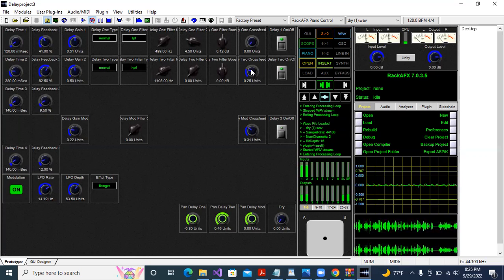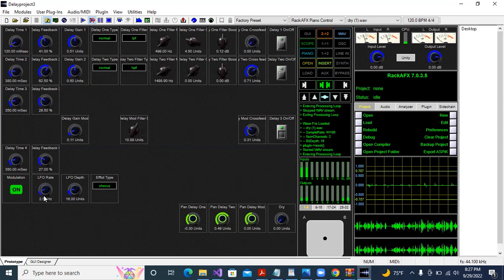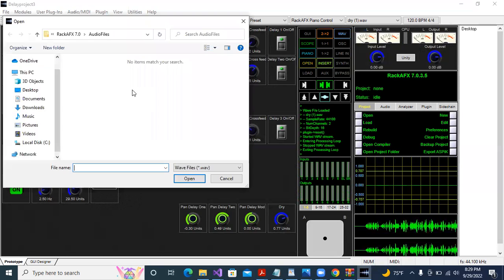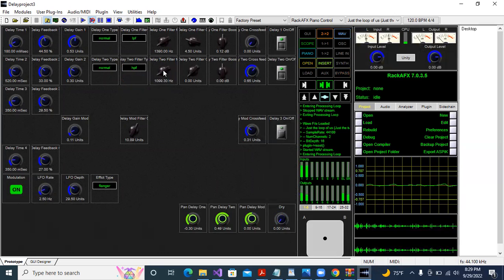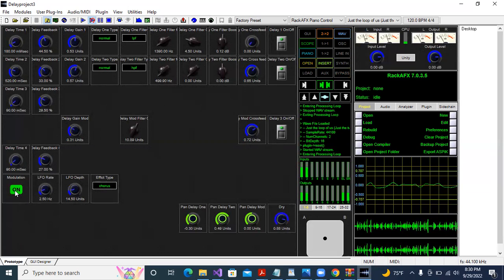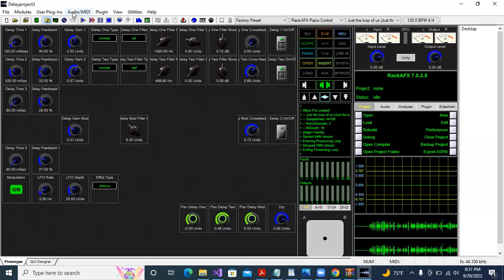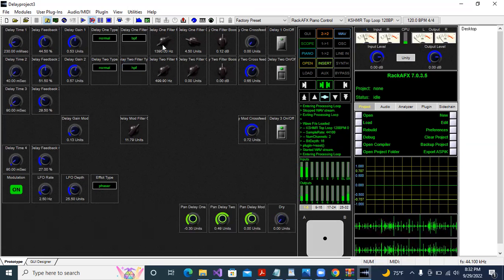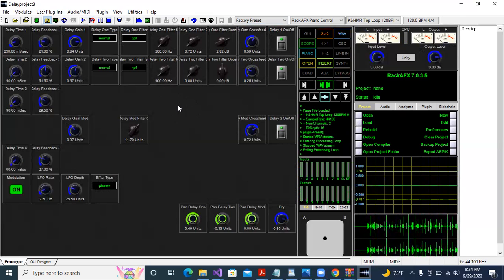MaxDelay plugin RackAFX C++